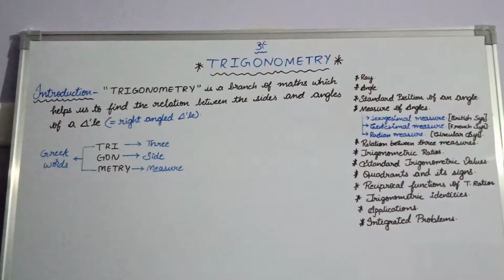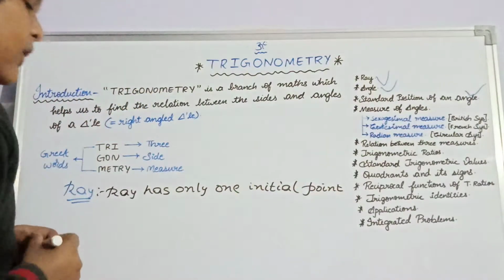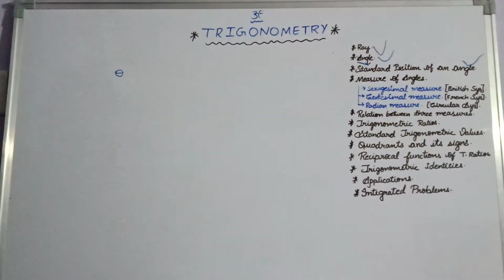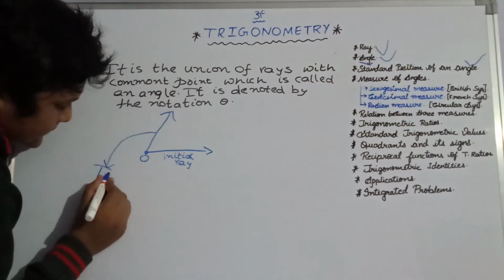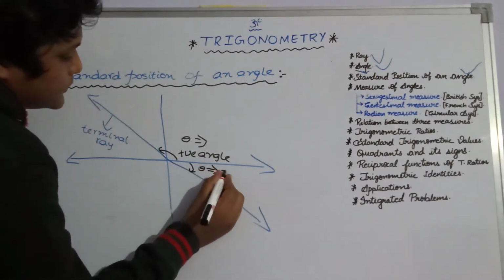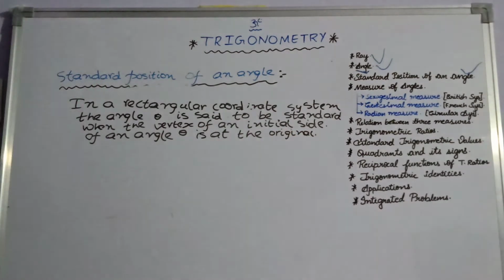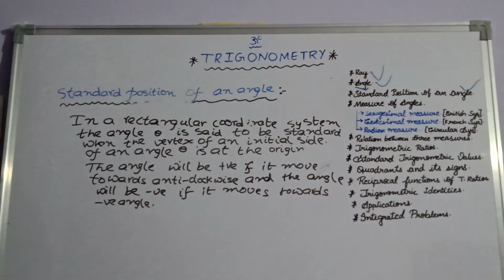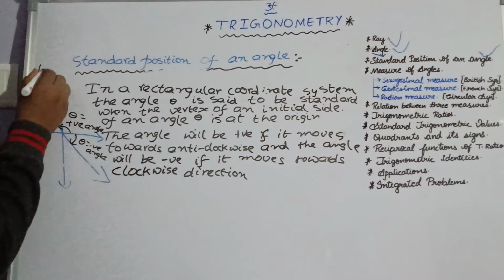Video:1-Introduction to TRIGONOMETRY.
This is my first video in youtube channel...My name is R.Jivitej studying 9th grade...but my friends call me Sai.Krishna...I make videos on jee program..Basically I prefer my own notes which is referred from many textbooks.

Please support me guys...Free feel to advice me at any time in comment box.